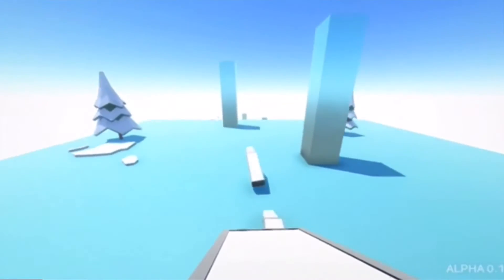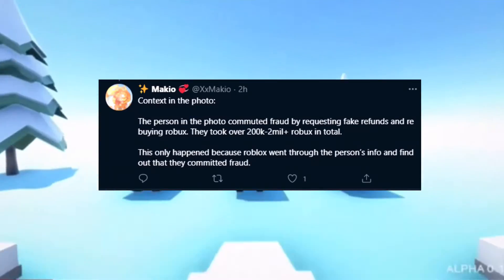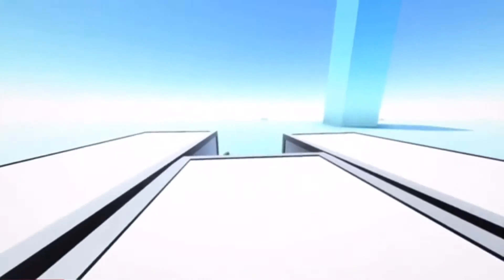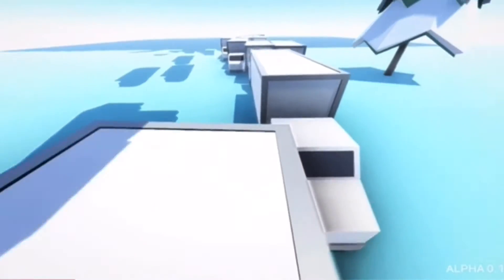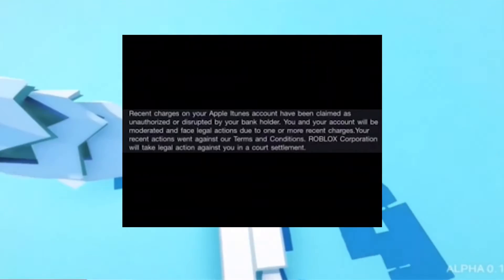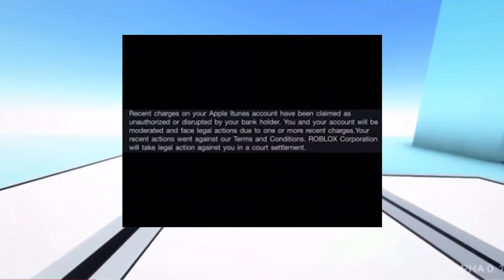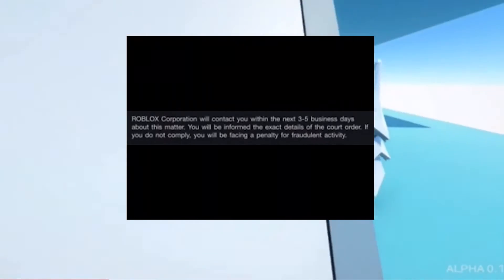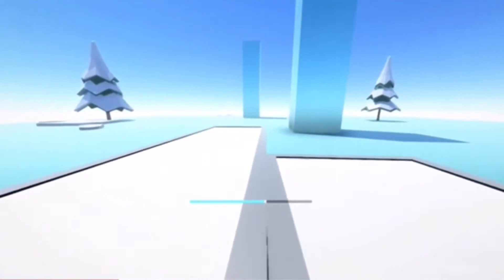A Fraudster Was Caught Stealing In A Video Game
Today we will go over a fraudster that was caught stealing, and the legal troubles this person has to go through because of this. Or not, your decision